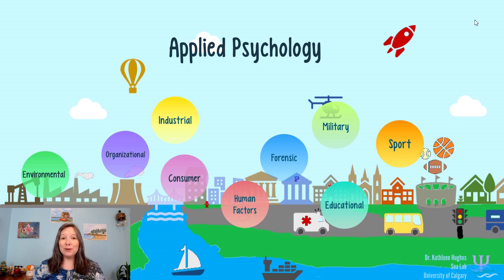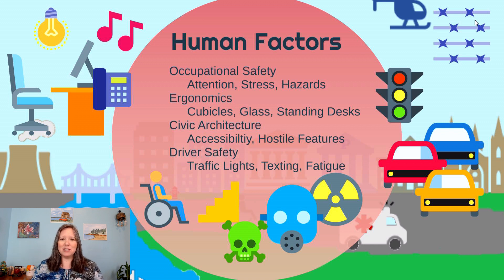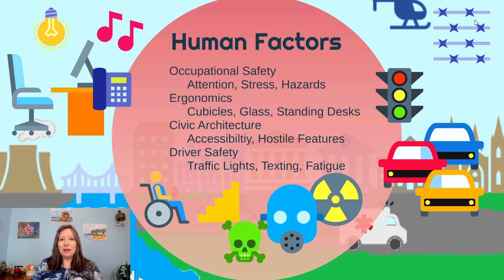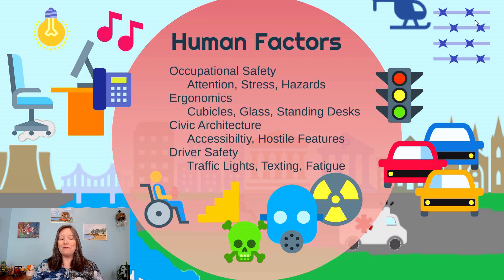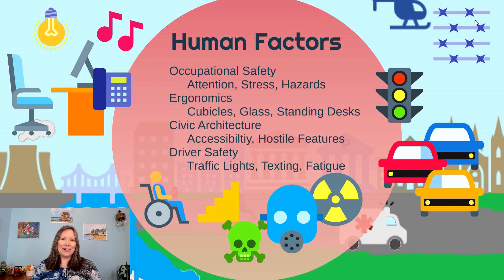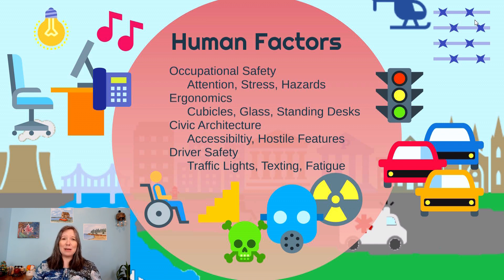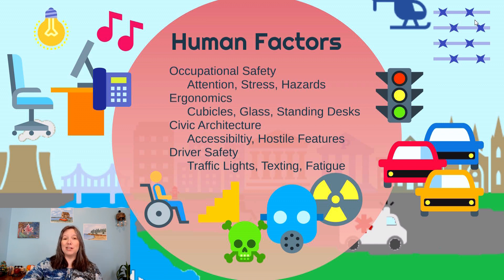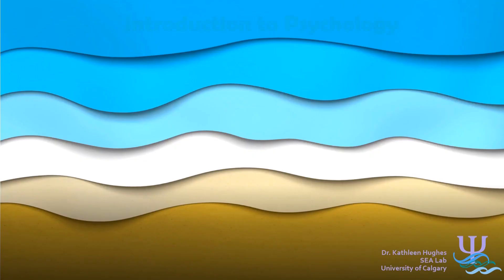Human Factors: Intro Psychology, Applied #6